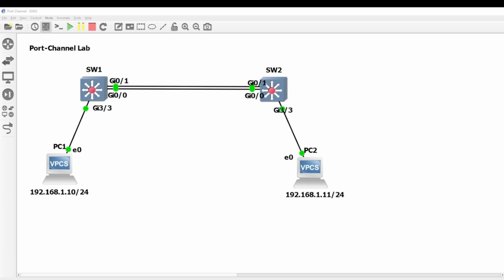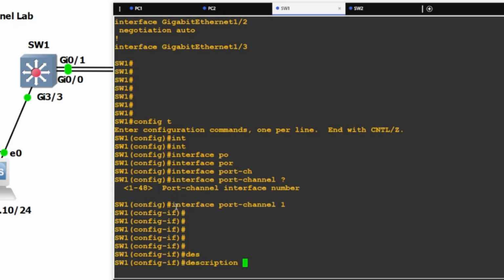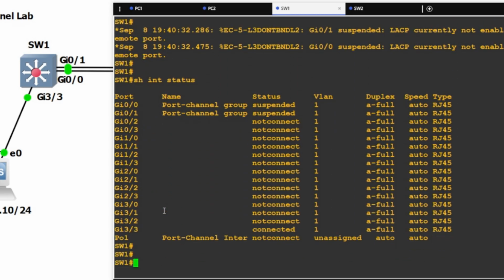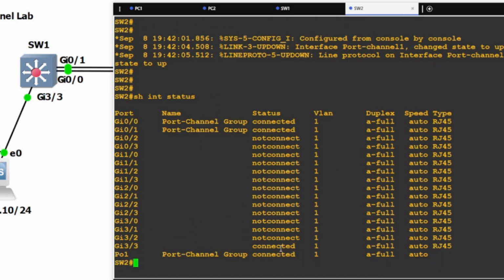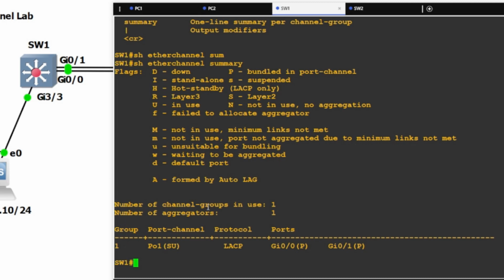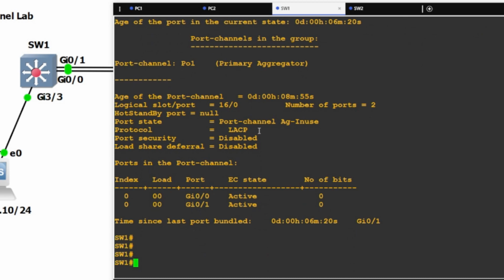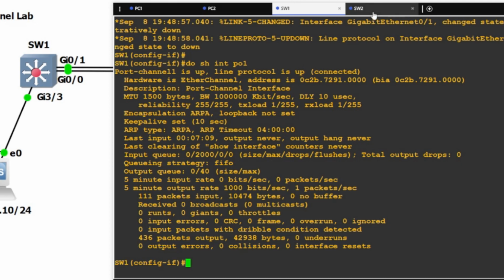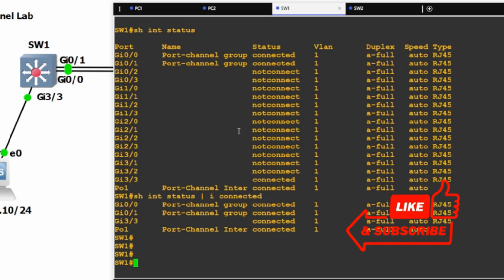Creating Your First LACP Port-Channel: Step-by-Step Tutorial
In this video, we'll walk you through the process of setting up your very first LACP port-channel. Learn how to bundle multiple network interfaces into a single high-speed connection for increased bandwidth and fault tolerance.